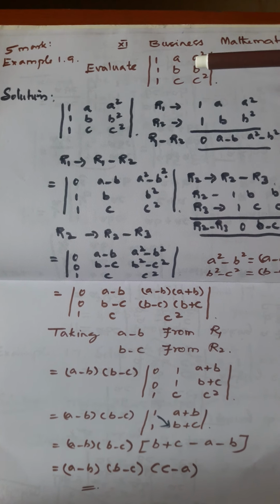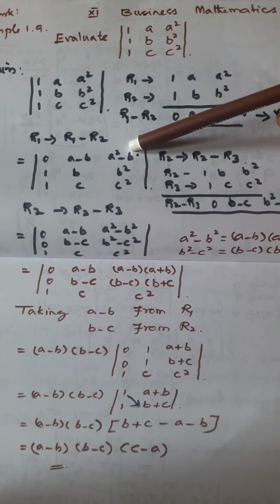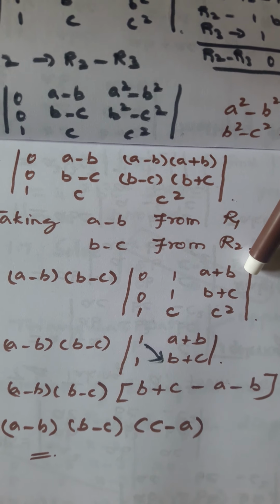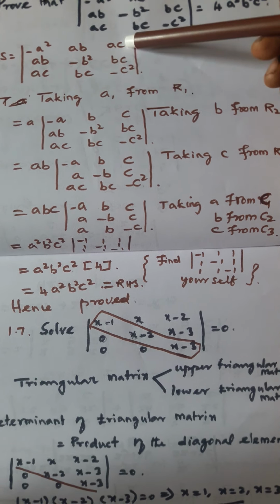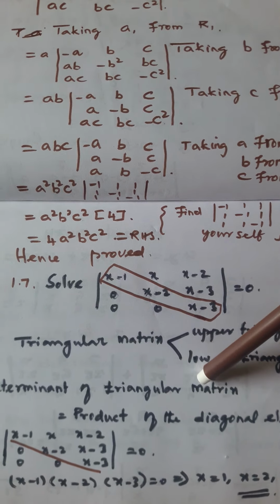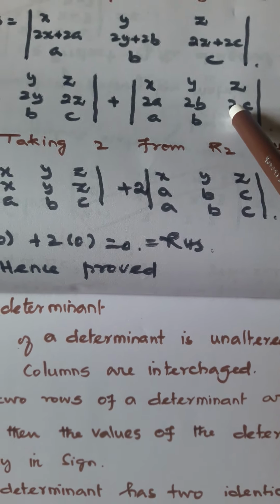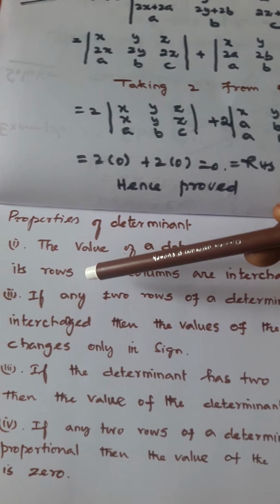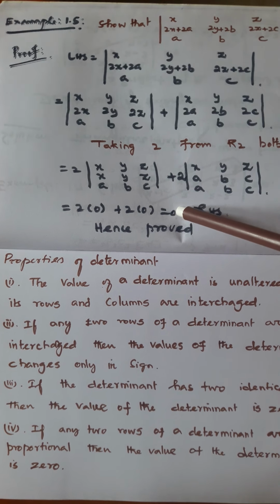11th business mathematics